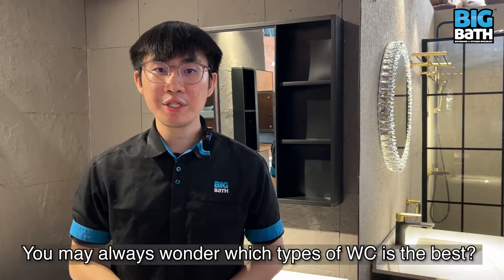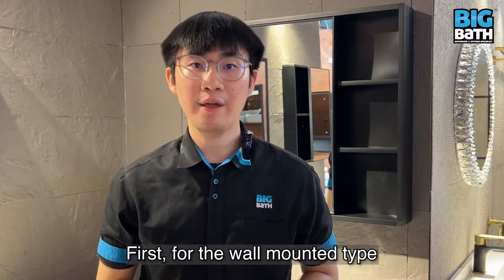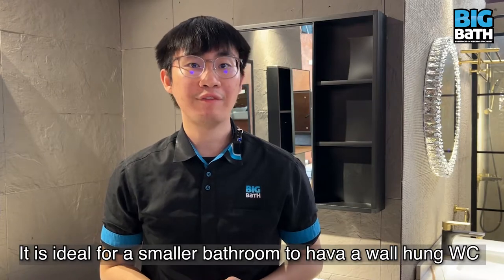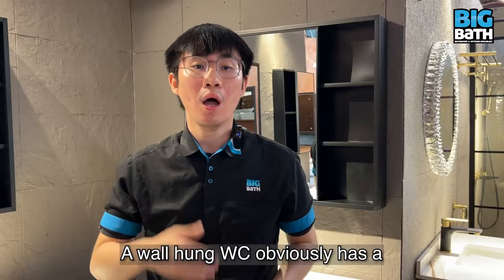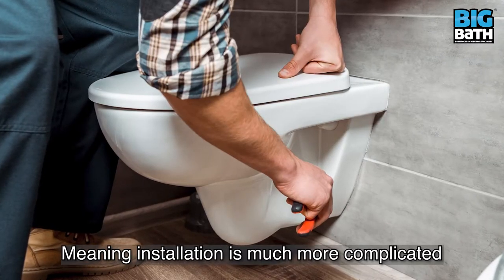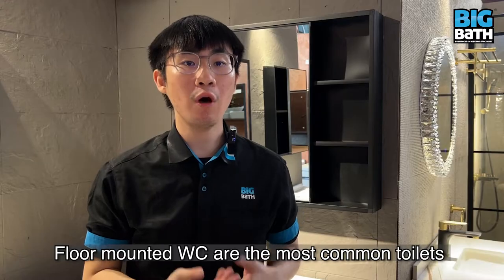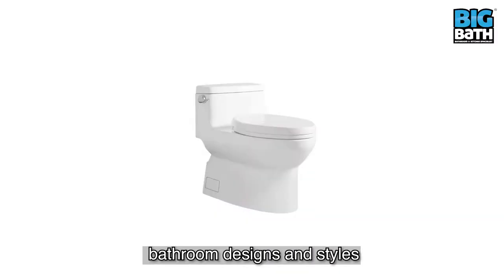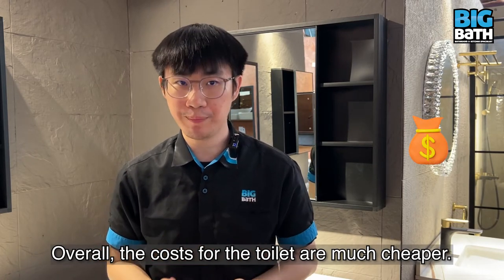How to choose a right water closet? Floor-mounted vs Wall-mounted?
This episode we will talk about different type of WC. Choose the right WC will make you more comfortable in the bathrooms.

So, which type WC should you be choose? Floor-mounted or Wall-mounted? This informative video will show you the answers!!

See your guys in the next video!

LIKE and FOLLOW Big Bath for more info!